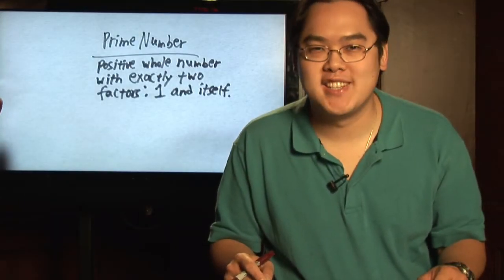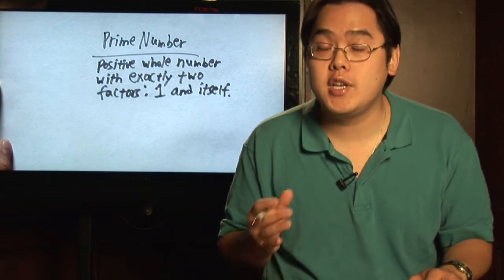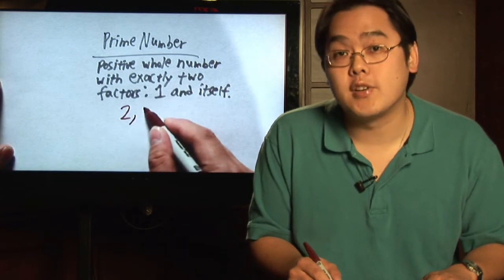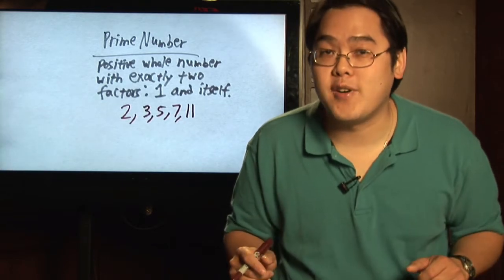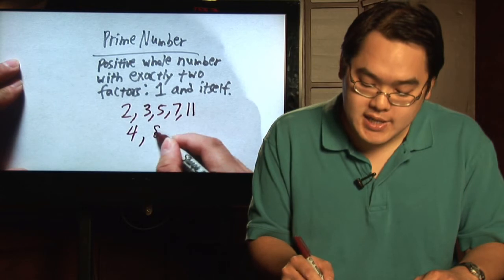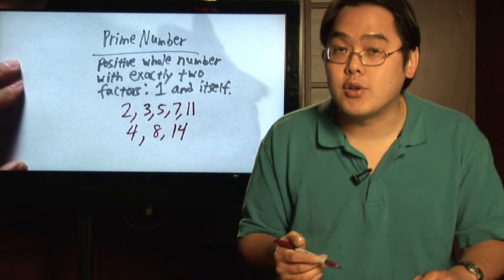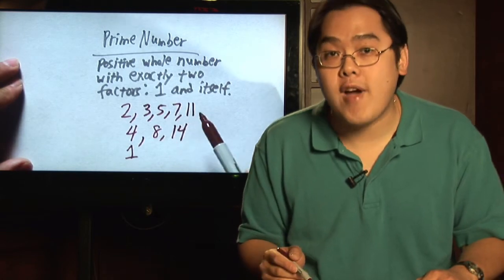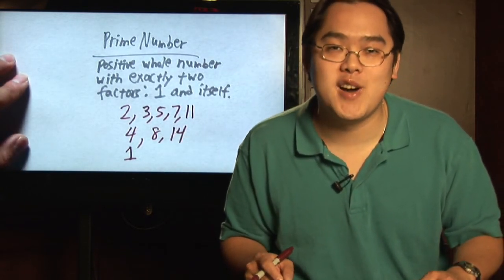Algebra & Math Help : Definition of a Prime Number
A prime number is a positive whole number with exactly two factors, which are one and itself. Identify a variety of prime numbers, such as seven and 11, with help from a math teacher in this free video on math help and prime numbers.